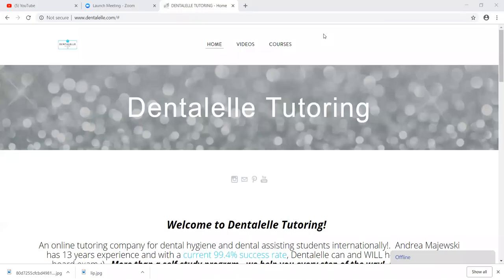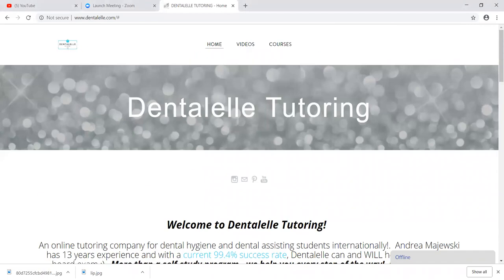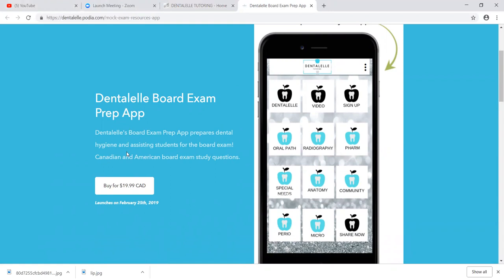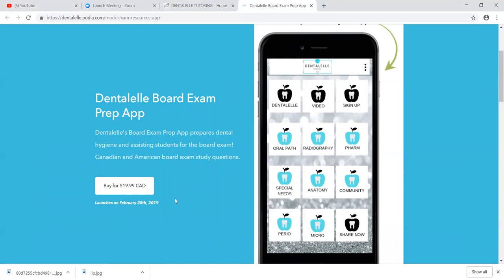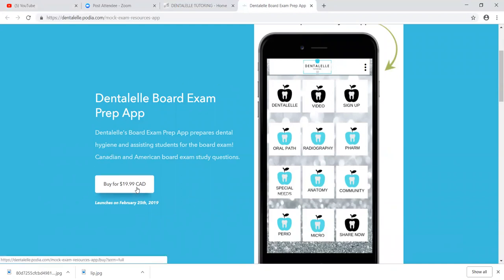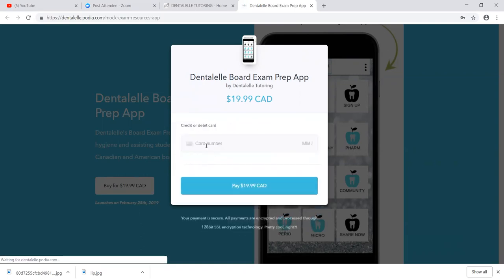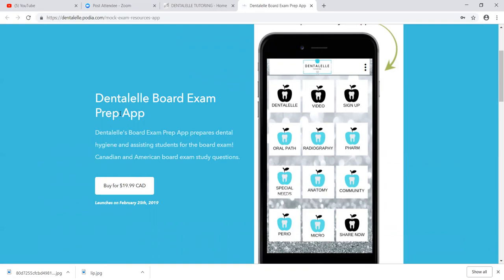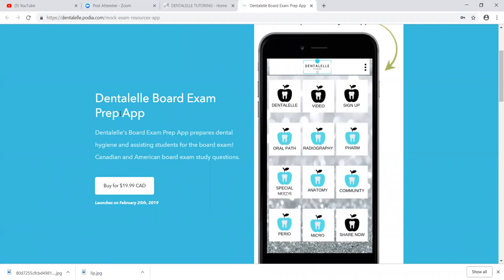PREORDER THE APP NOW! Wooowoo